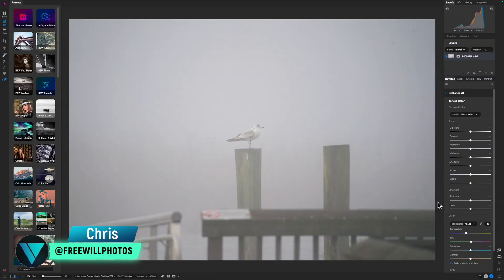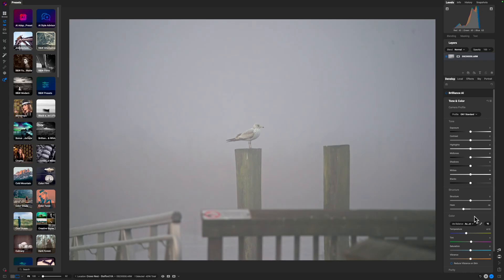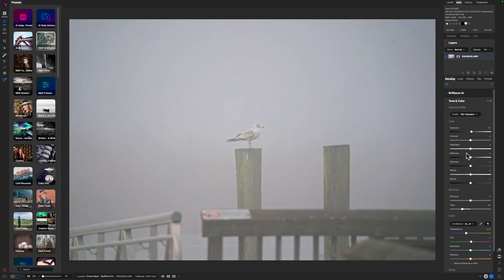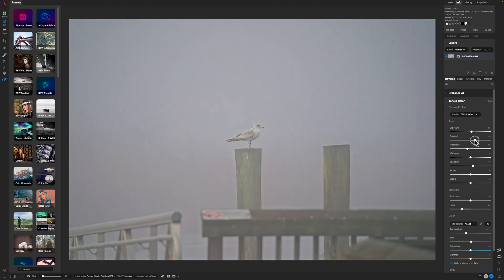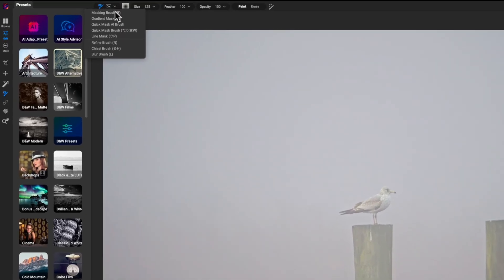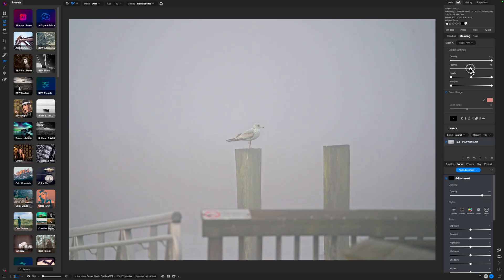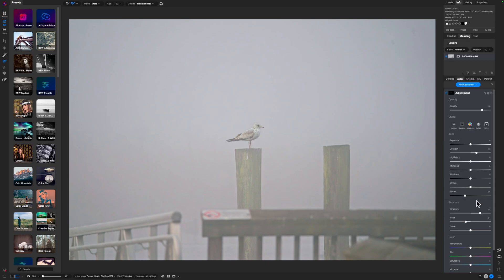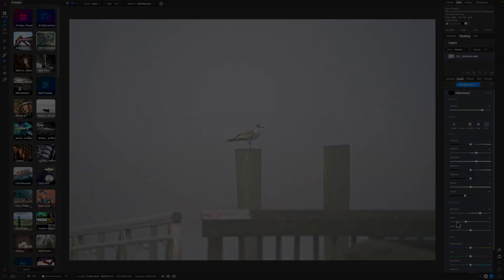Photo Editing Basics: Removing Haze from an Image for Beginners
Got a photo that looks a little foggy or hazy? Don't worry, it's a common problem, especially in landscapes or outdoor images! This tutorial is perfect for beginners and shows you exactly how to go about removing haze from an image in ON1 Photo RAW 2025. It's a quick edit that makes a big difference.

🔗🔗🔗 Get connected! 🔗🔗🔗